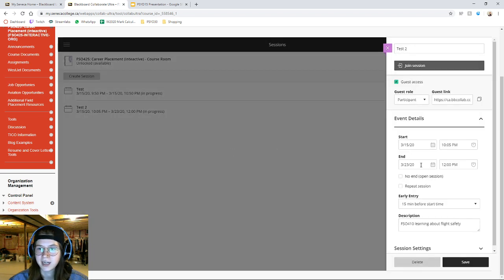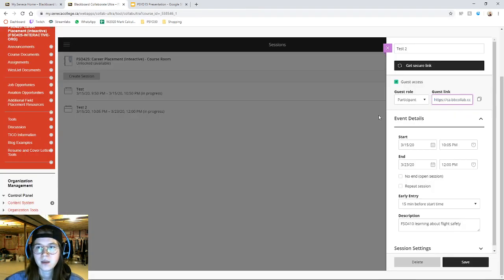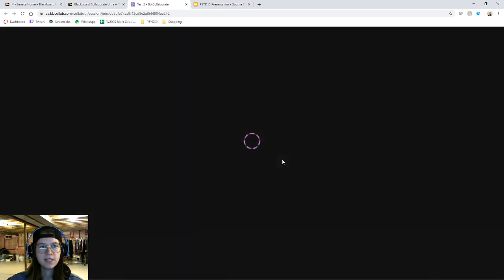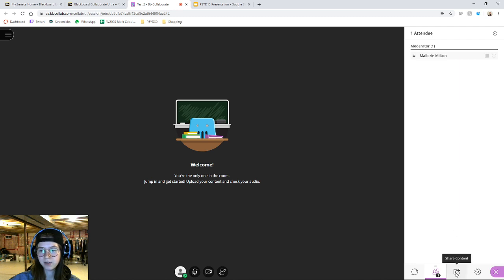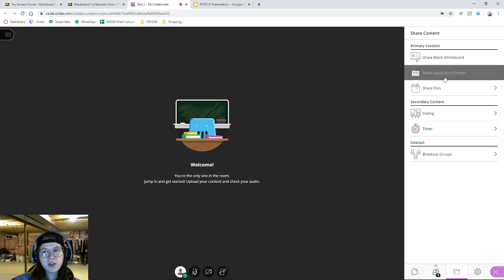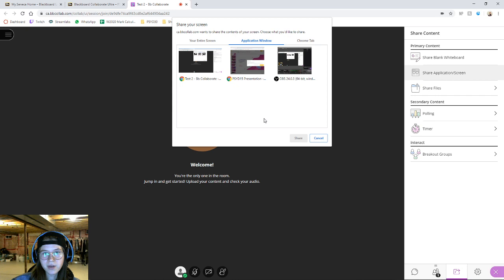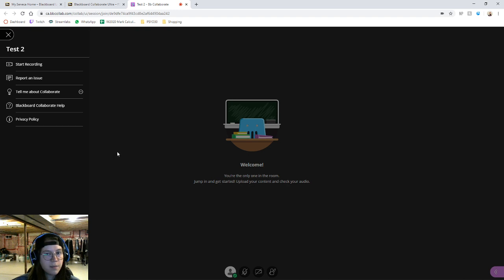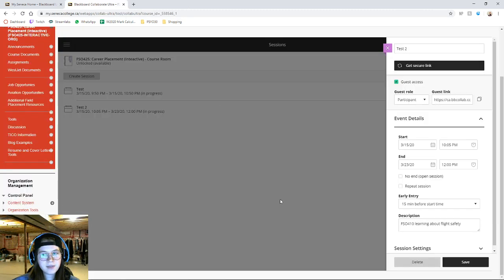Learning How to Use BB Collaborate (Live Classrooms)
Recording beforehand will come soon!